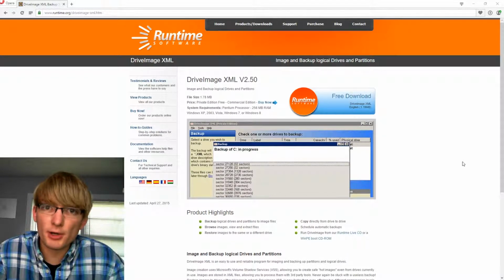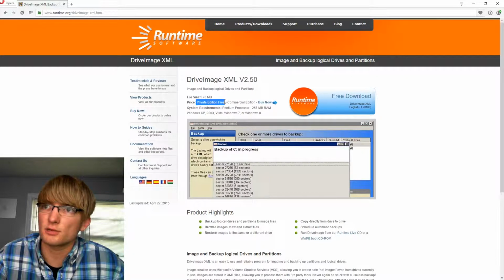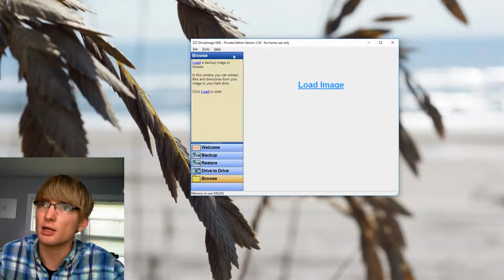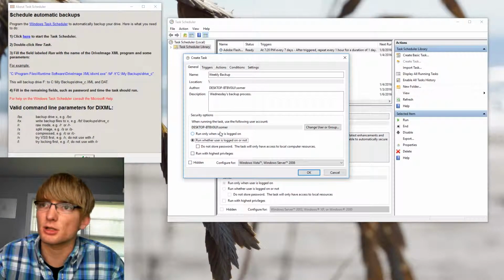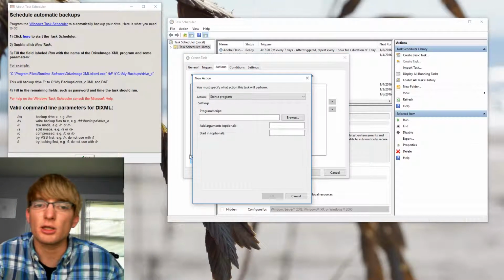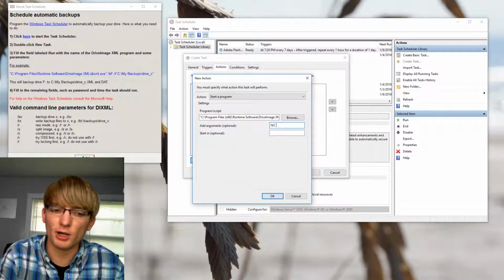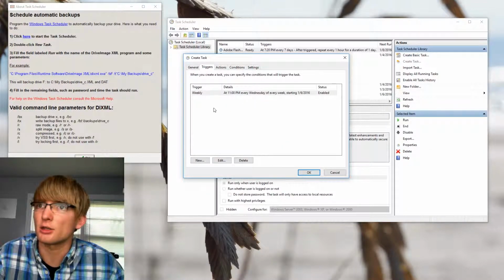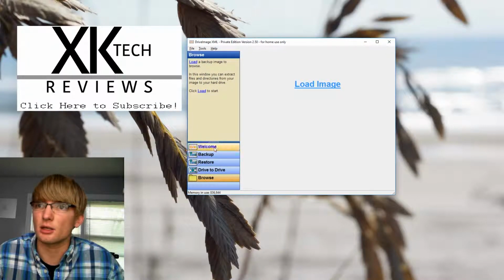How to Automatically Backup Your Entire Drive for Free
This is a brief tutorial on using DriveImage XML to backup your storage drive, whether that be a raid array, HDD, or SSD.

**CORRECTION** DriveImage XML uses the last item in the file path to name the XML and Dat files, so the example I give here will backup the files to drive E without putting them in a folder.

A corrected version of my example command (naming the XML and Dat files "drive_C") would look like this:
/bC /t"E:\Weekly Backups\drive_C" /v